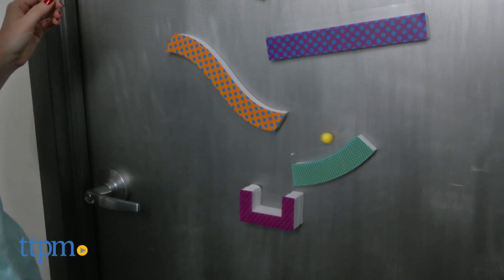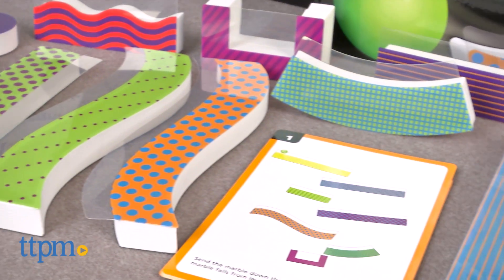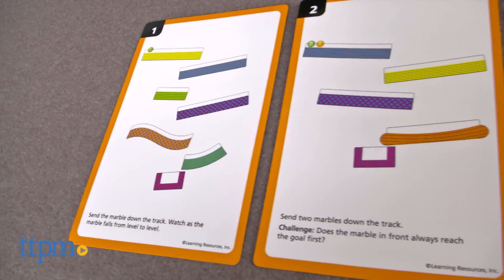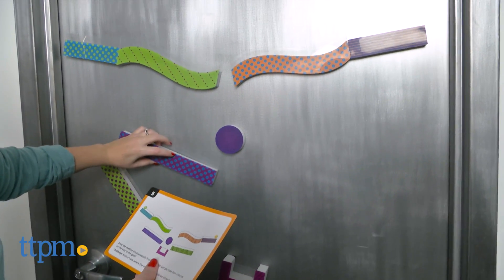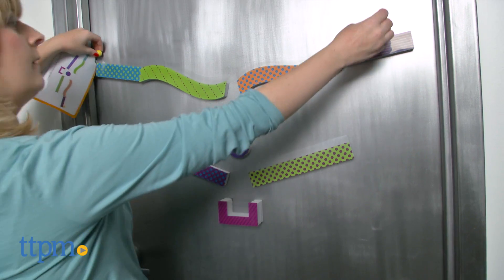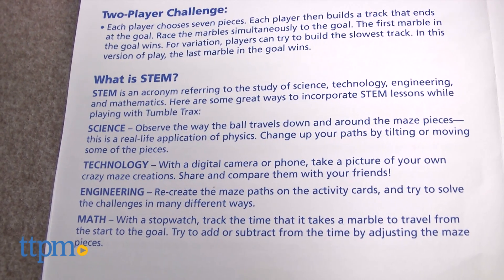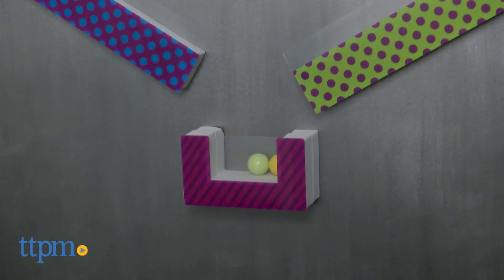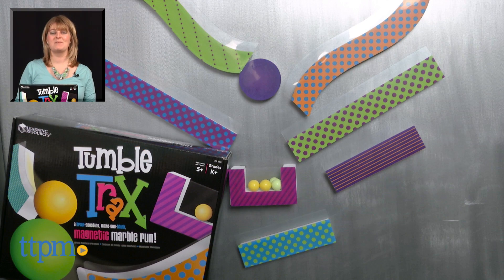Tumble Trax from Learning Resources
STEM toy. Tumble Trax Magnetic Marble Run comes with colorful magnetic pieces for building different marble runs. 10 activity cards challenge kids 5+ to build runs that allow a marble to reach the goal piece at the bottom. Additional challenges encourage more experimentation. Kids can also build however they want.

Product Info:
With Tumble Trax Magnetic Marble Run, kids can build marble runs on magnetic surfaces using colorful magnetic pieces.